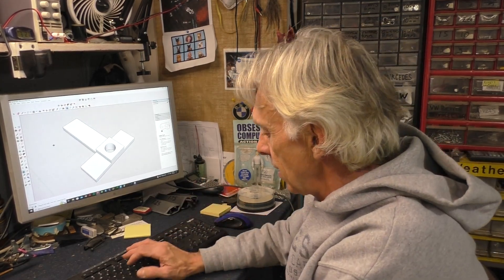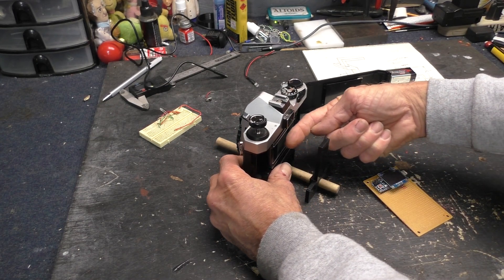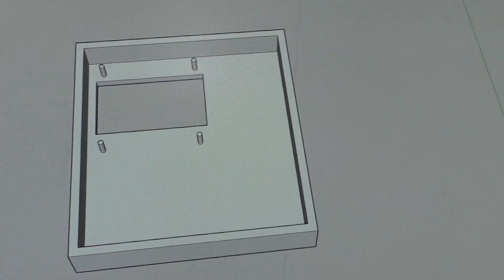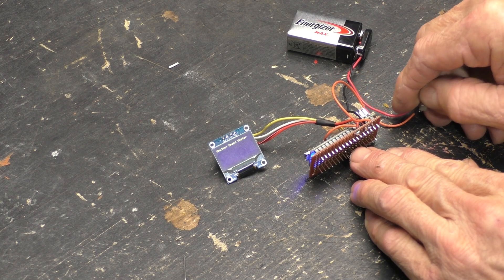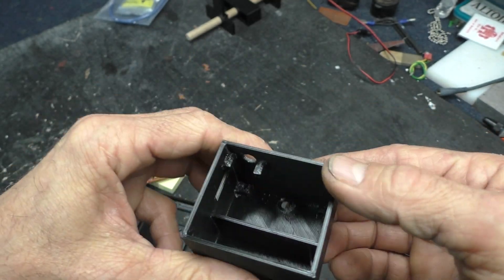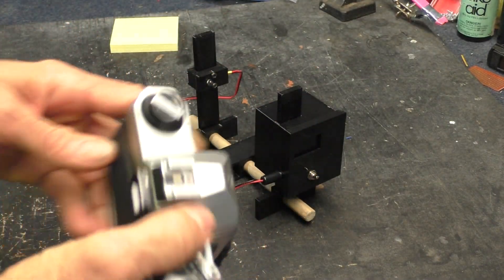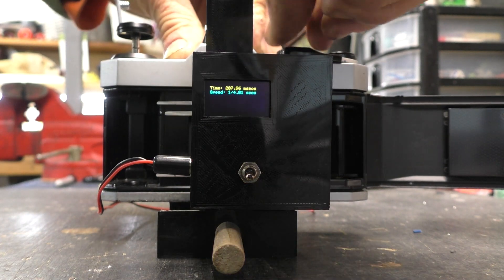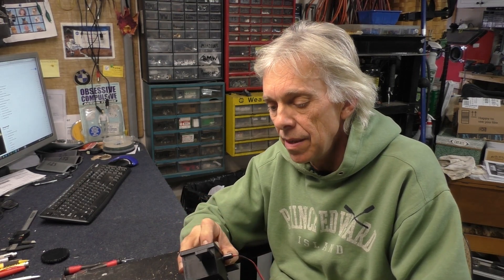Enclosure For Shutter Speed Tester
Last week I built a shutter speed tester and this week I built a 3D printed enclosure for it.